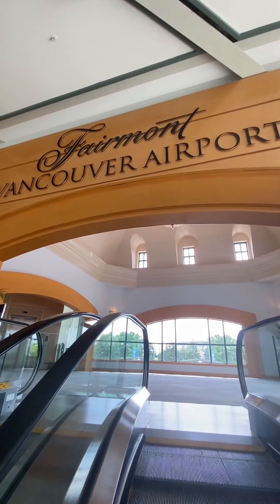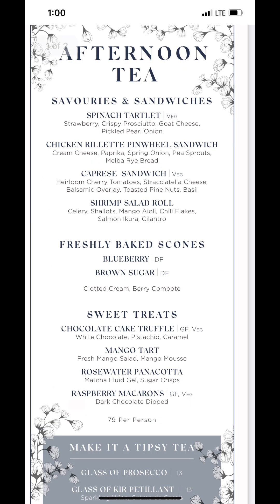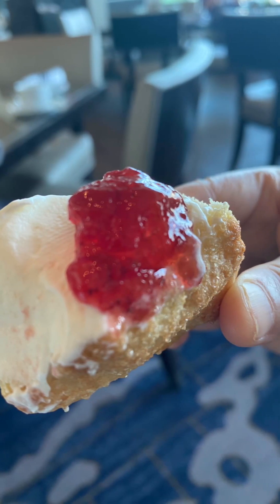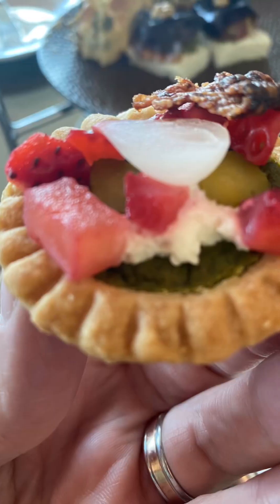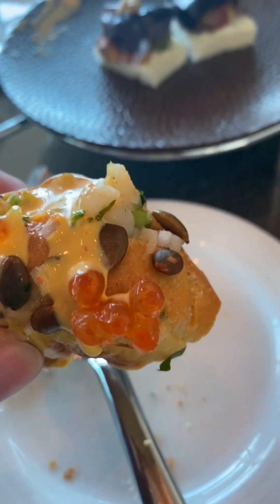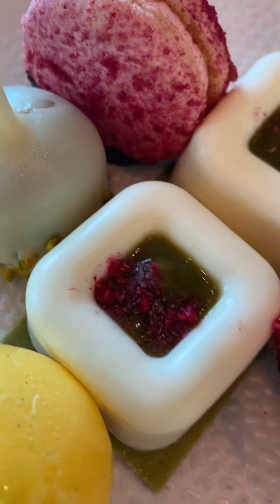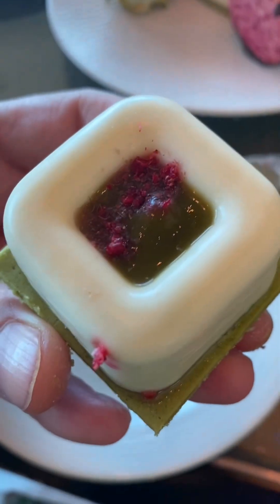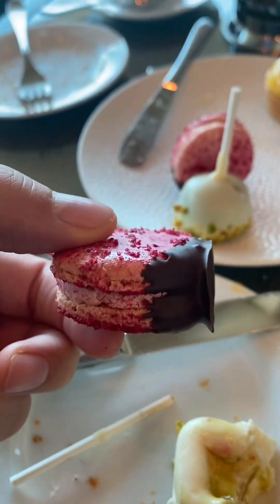Fairmount Vancouver Hotel High Tea - Does it compare to Fairmont High Tea in Victoria? Too Tasty!!!